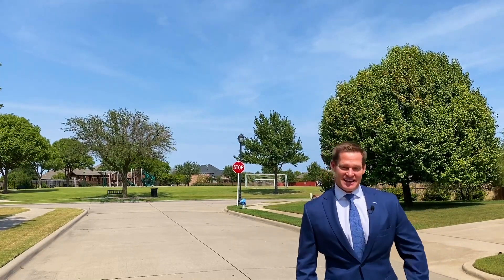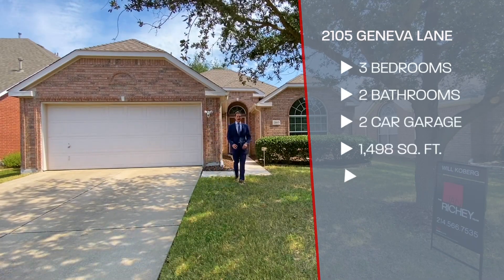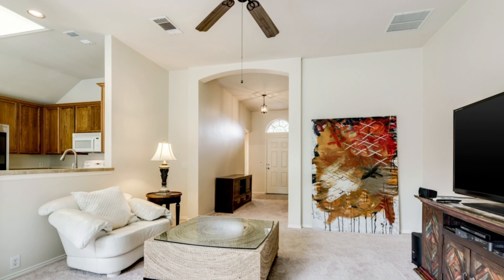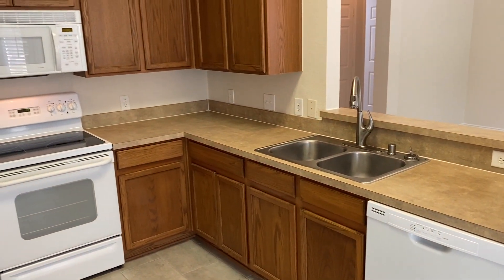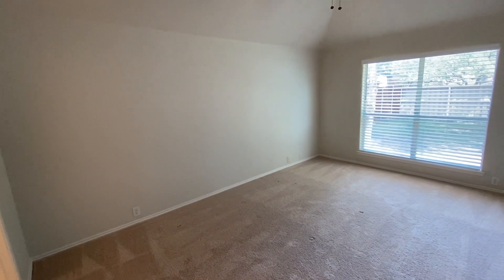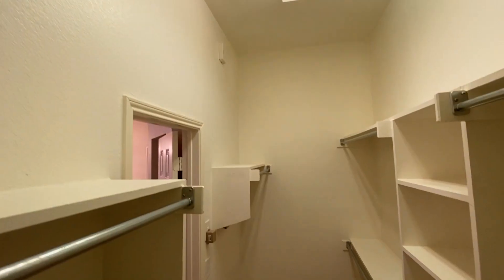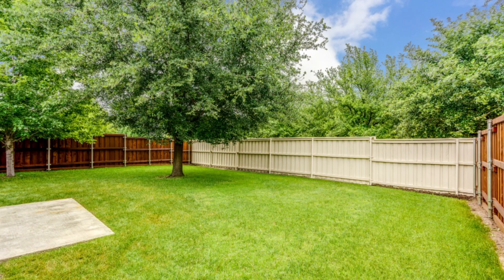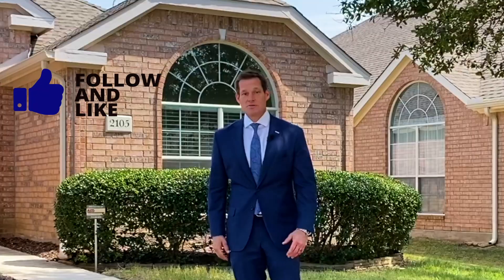2105 Geneva Video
This impeccable one-story house built by Pulte Homes has been meticulously updated and is just steps away from the neighborhood playground, Bennett Elementary School, and within minutes from Stonebridge Ranch Country Club. Entering the home, you’ll notice the fresh paint and new flooring in neutral and trending colors that flow beautifully throughout.  A gorgeous arched window with a panoramic view of the backyard draws you into the Living Room from the Foyer. The spacious Living Room is accented with high ceilings and a gas fireplace with electric start and a  decorative wood mantle.  Open to the Living Room is a well-equipped Kitchen boasting abundant cabinetry and a pantry for ample storage, an electric range, a built-in a microwave oven, and a new GE dishwasher.  Enjoy meals in the nearby Dining area that features stunning bay windows that bathe the room in natural light and overlooks the private backyard. The grassy backyard is enclosed by new board-on-board fencing and is ideal for entertainment, relaxation, or play.  The Master Suite is split from the two secondary Bedrooms.  The Master Bedroom features include a large window with a view.  The spa-like Master Bath is appointed with a separate shower, garden tub, double sinks, and a roomy walk-in closet complete with shelves and multi-tiered hanging space.  The two Bedrooms share a Full Bathroom. A Utility Room and a two-car Garage completes the tour of this move-in ready home. Updates totaling over $28,000 also include 2019 GAF Timberline roof, a Honeywell alarm system with three break window sensors, window blinds, and window screens. ●  Roof 2019 ● New Fence & Gates 2019 ● Carpet & Tile 2019 ● Interior Paint 2019 ●  GE Dishwasher 2019 ● Garage Door Motor & Light Lift Master opener 2019